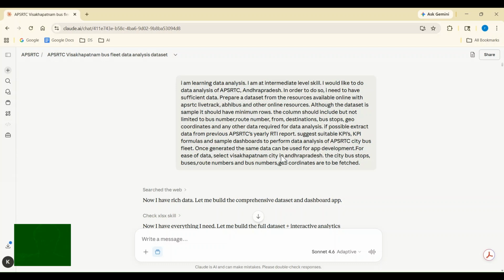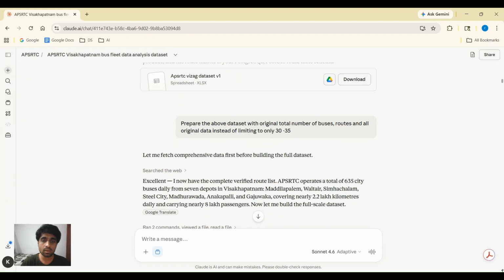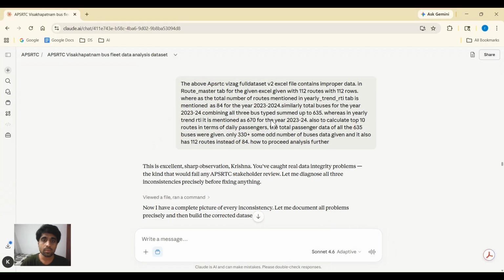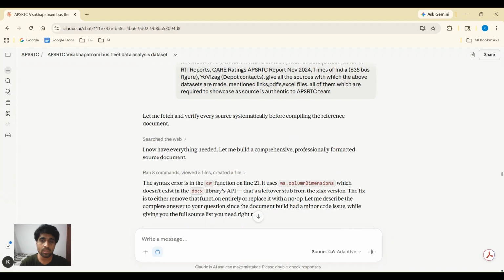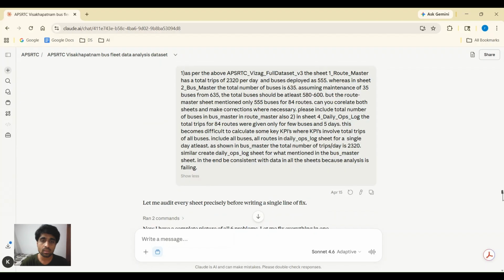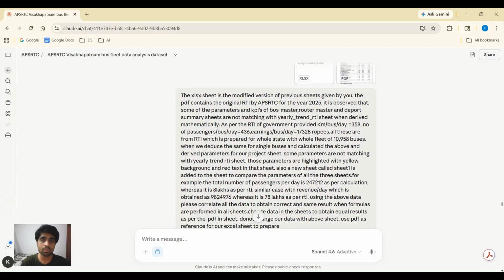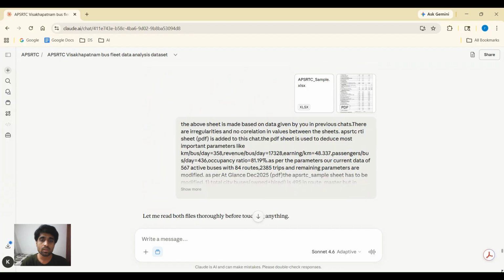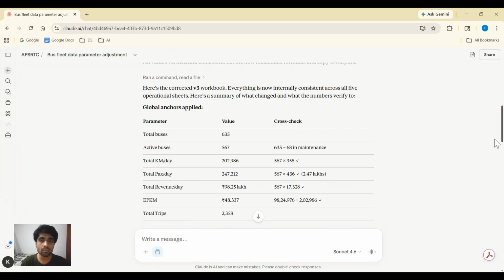Dataset Preparation using Claude Prompts (Part2_APSRTC VizagCity Bus Transit System)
The Video is Part2_in analysis of Bus fleet and explains about Preparation of dataset for analysis using Online sources and claude AI Prompts